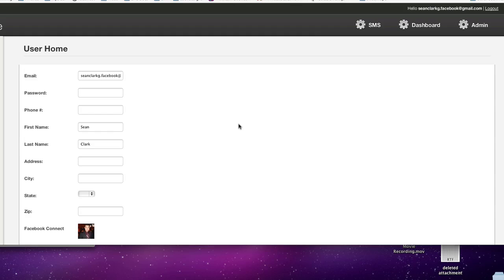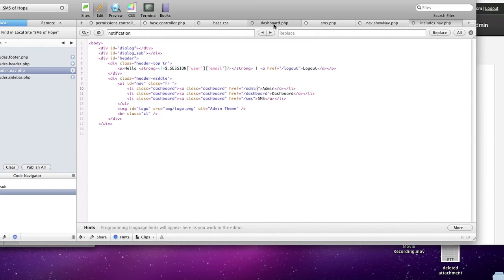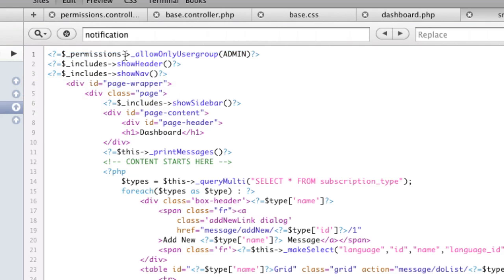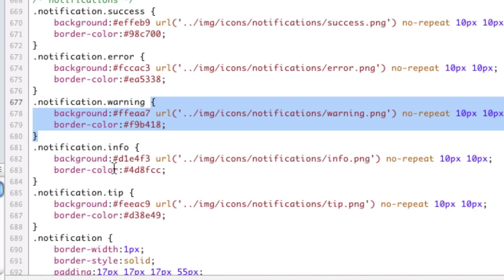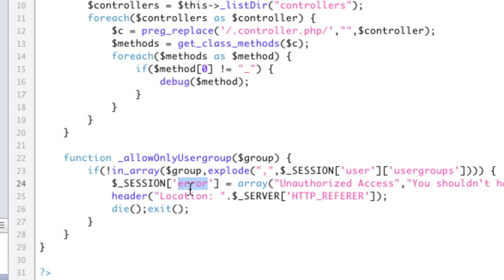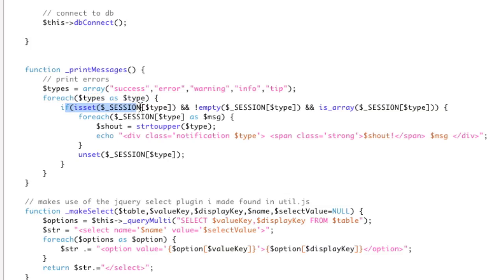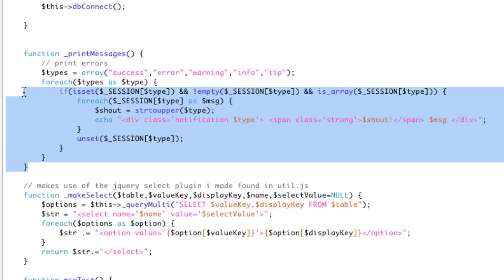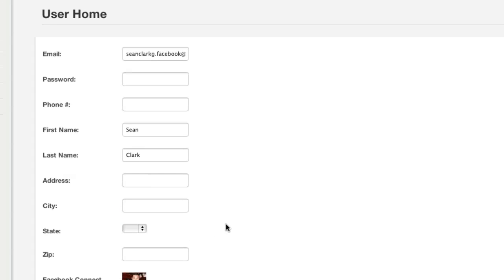Cool PHP Session Notification / Messaging System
This is just a really simple way to handle all kinds of messages.  Its often that you need to tell your user something, weather its an error, a tip, or even a success message.

Well using the session, a cool function, and some css, you can make a really neat messaging system.